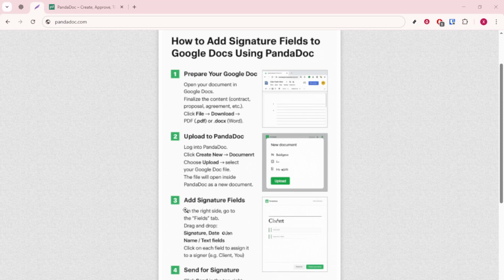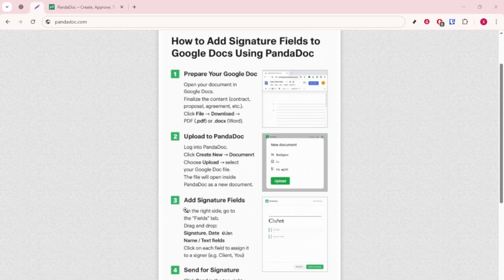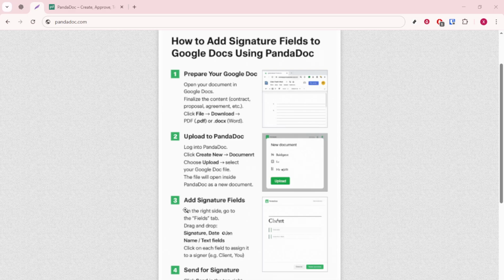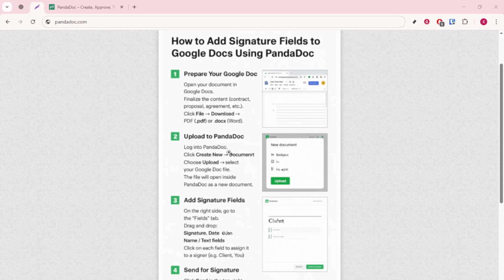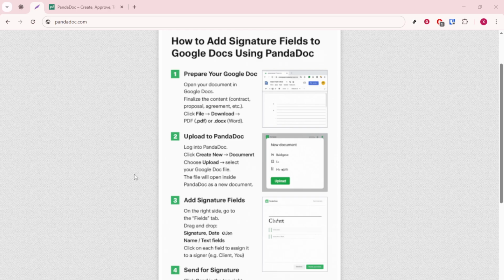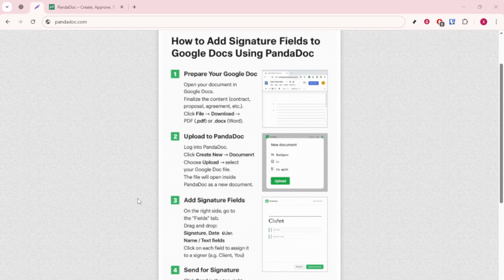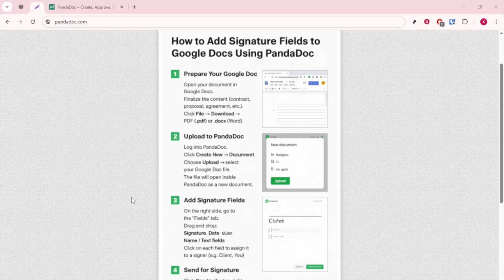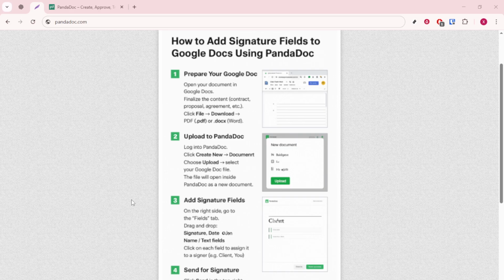How to Add Signature Fields to Google Docs via PandaDoc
Description:
Learn how to add signature fields to Google Docs using PandaDoc! 🖊️📄 This tutorial shows how to integrate PandaDoc with Google Docs, insert e-signature fields, and send documents for signatures easily. Perfect for freelancers, business owners, and teams who need quick and secure document signing.